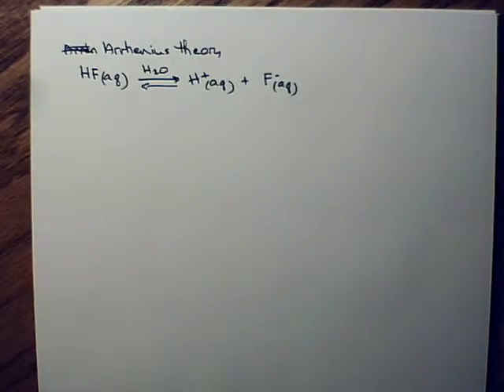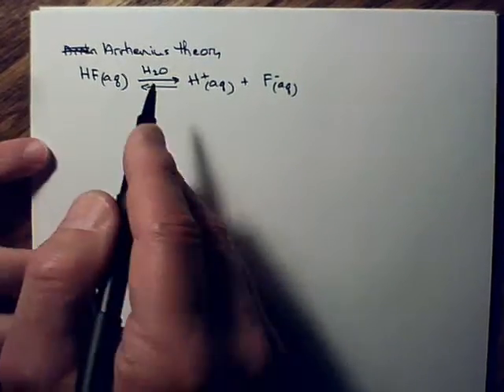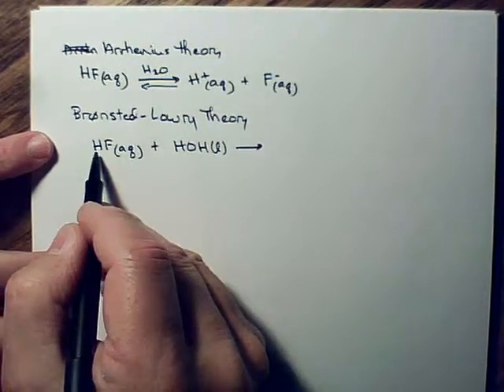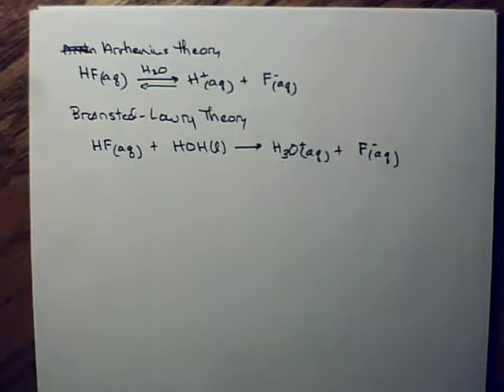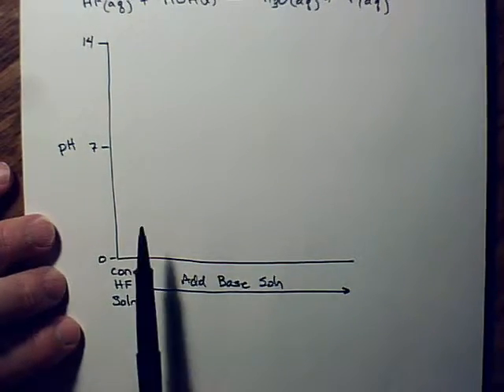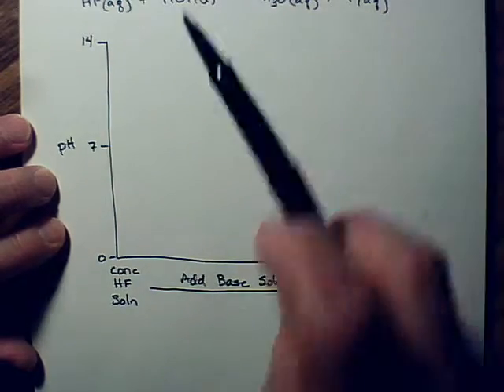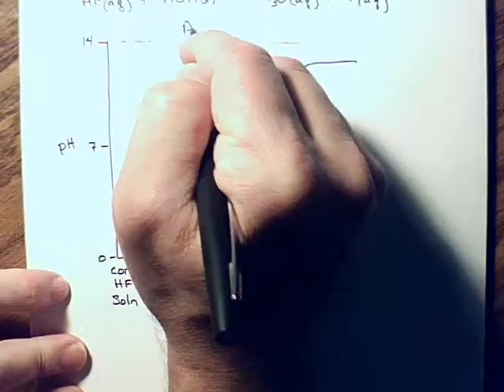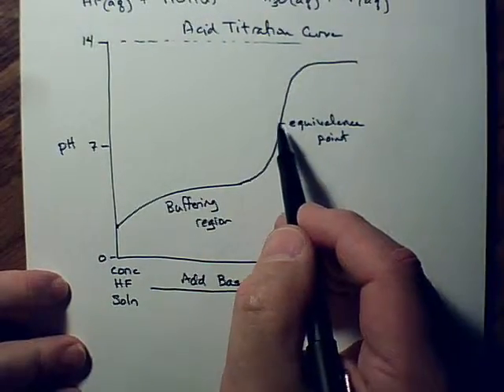2014 05 06 HW Answer